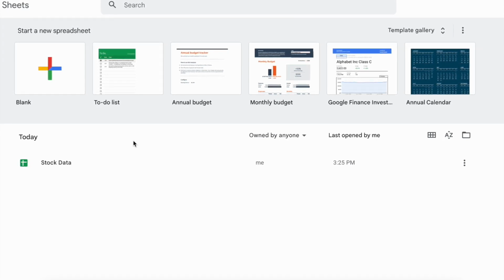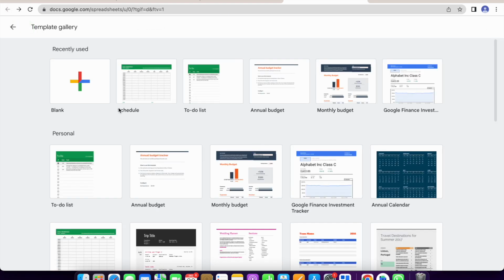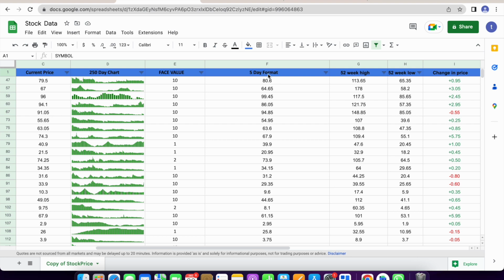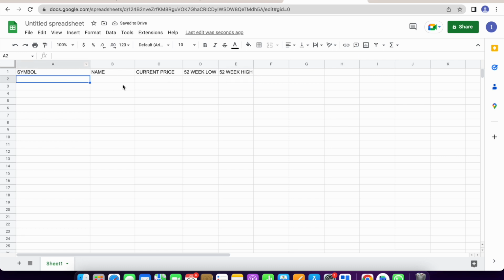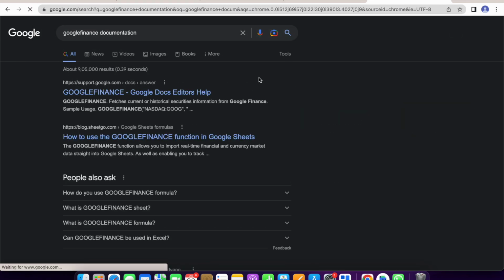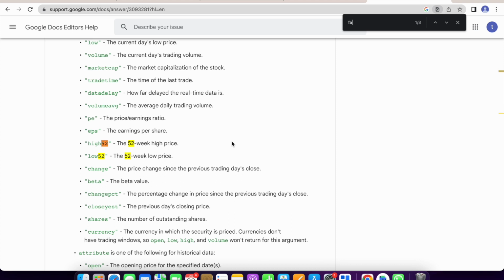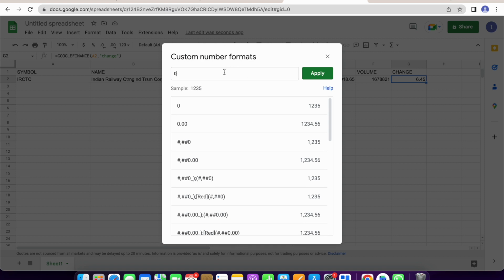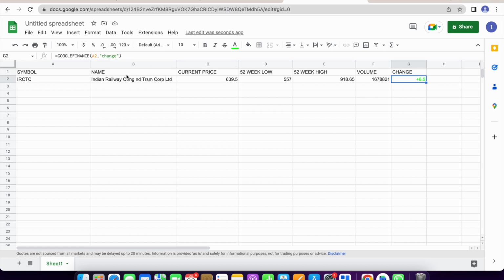SpreadSheet Tutorial with Stock Data Part 1 | India | NSE | IRCTC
Google spreadsheet tutorial with indian stock market live data. Google provide us GOOGLEFINANCE function to get the stock market live data. We are using the function to get the name, price etc with the help of ticker. The data will change with 20 minutes delay. Once we have the data we can analyse the data, make custom functions from the data. Also add alerts to the data such that notifications of breakouts can be come as whatsapp message or mail. Also spreadsheet are great place to store data and analyse large number of data.

                                Spreadsheet also help to automate, work with help of execution of functions. Also provide a platform to create free personal app easily without any prior software experience, with help of Appsheet